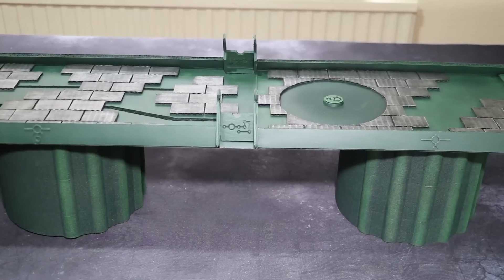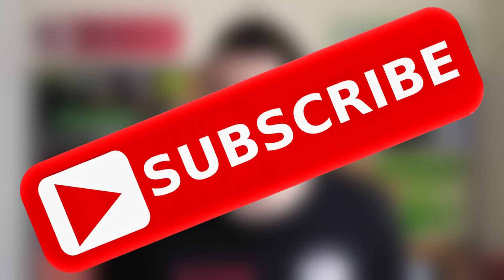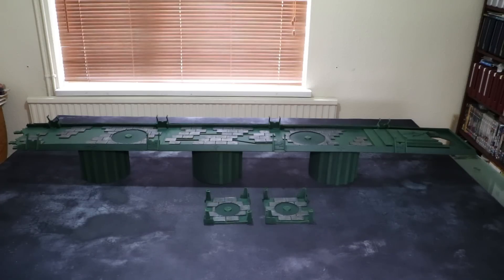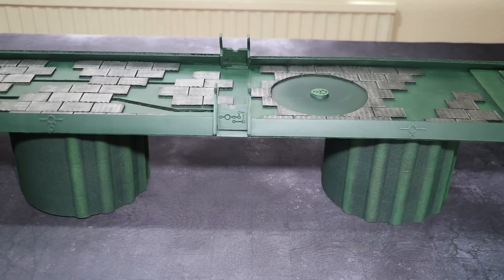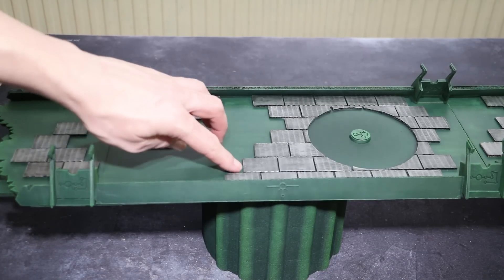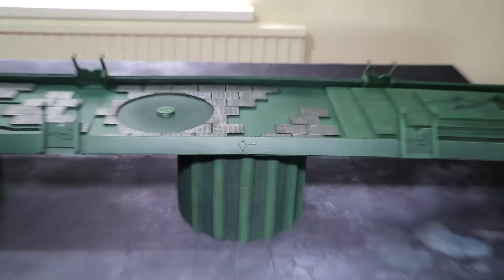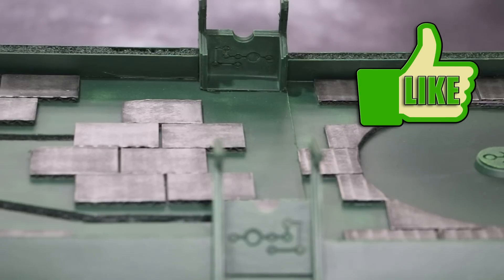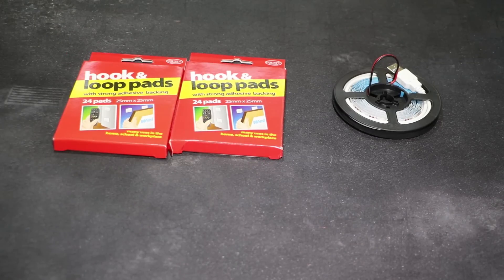Painting Necron Terrain (Terrain Square 'Bridge' Competition 2018)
Sixth part in the series of me making a Necron Bridge for my Warhammer 40k gaming board and painting is well under way. There is still time for you to enter. Find all the information you need to know about this years terrain building competition